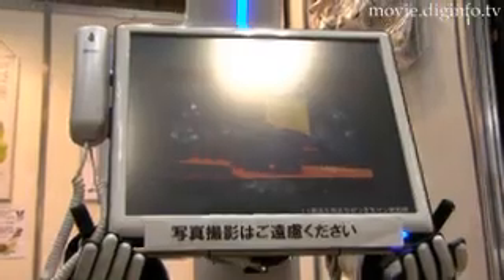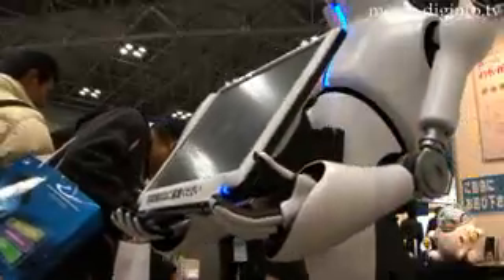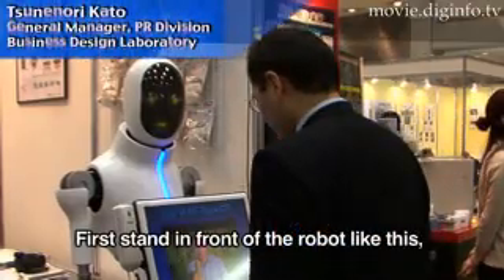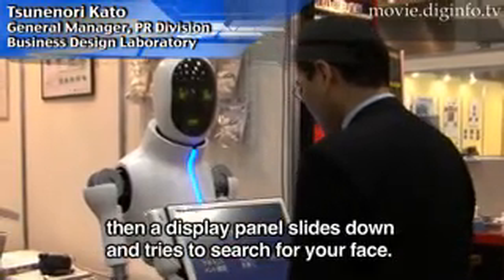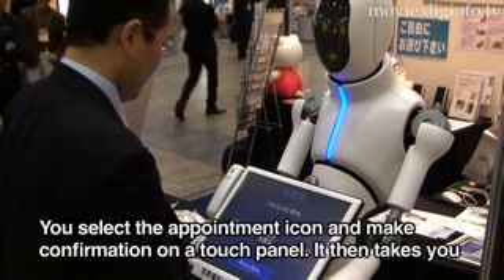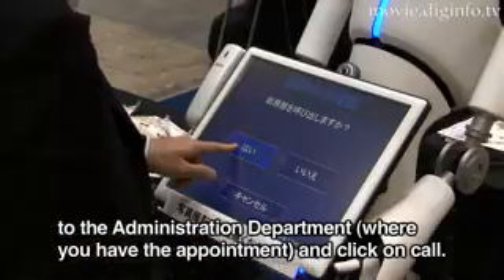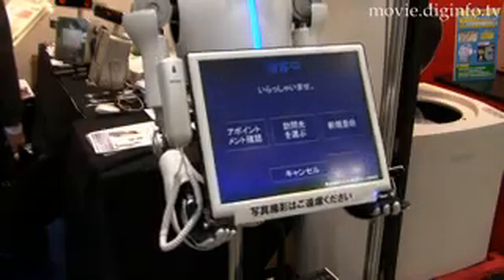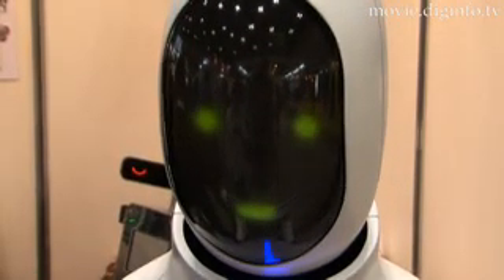Receptionist Robot : DigInfo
The Mechadroid type C3 robot developed by Business Design Laboratory is  a receptionist robot that  features TakumiVision, a face recognition and authentication function. When visitors' faces are pre-registered, the robot automatically recognizes their faces and smoothly guides them where to go.

This cutting-edge robot comes with a full human interface enhanced with voice, expression and touch display features that will boost a company's image.

Stripped of any unnecessary functions, the robot features a streamlined design optimized for receptionist functions and can be semi-customized and tailored to each company's needs.